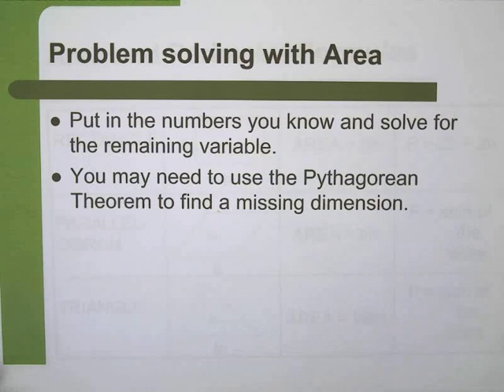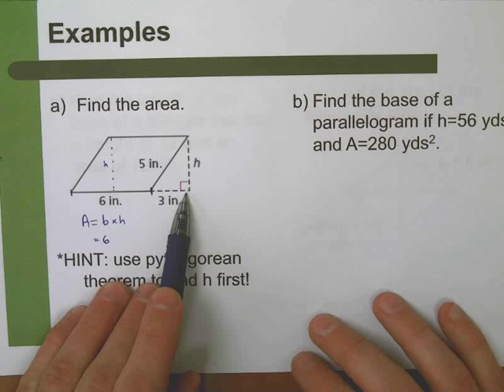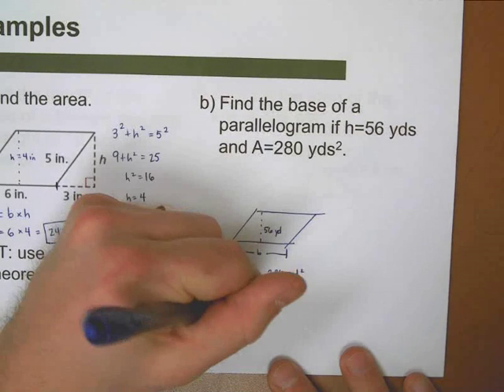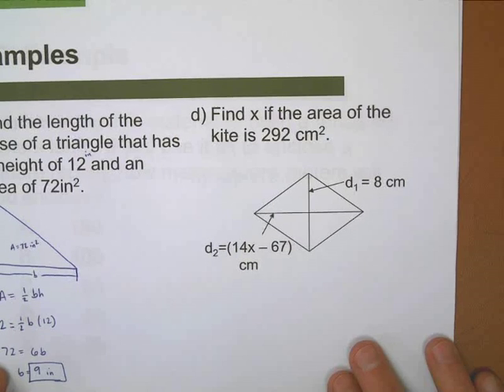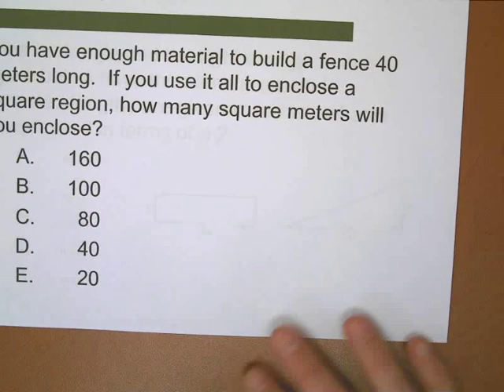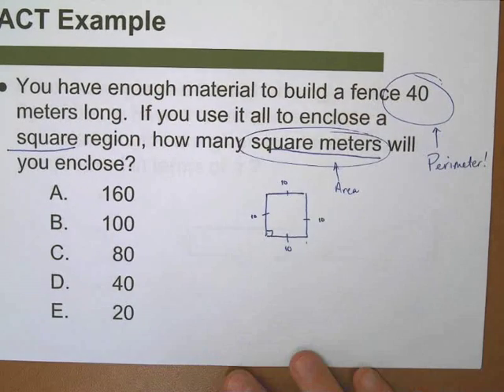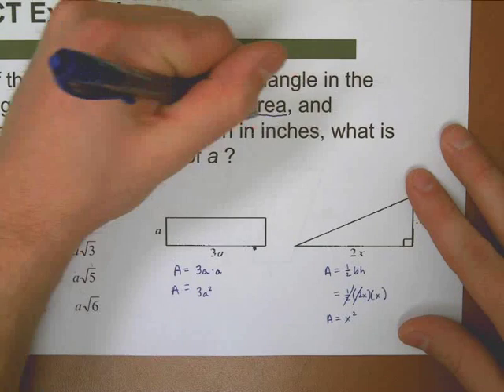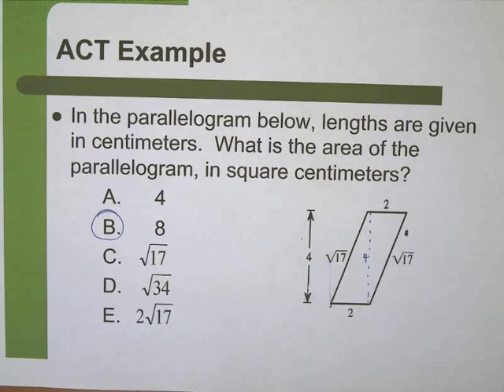Unit 8, Day 2 - Area of Basic Shapes (Slightly Tougher Problems)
This is the second of two videos for today's notes. In this video, I work a few tougher problems...ones that aren't just a single step. You'll need the area formulas from the first video in order to do these!